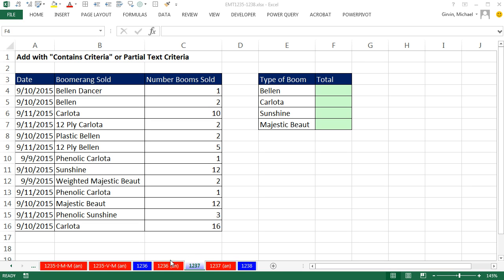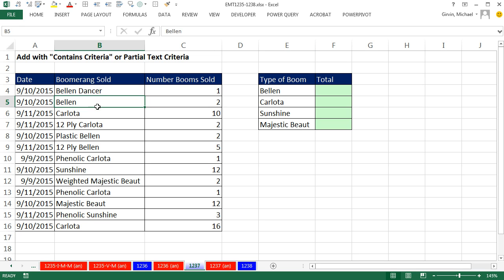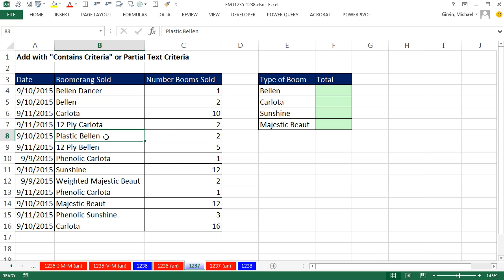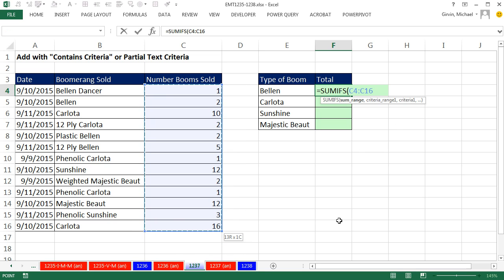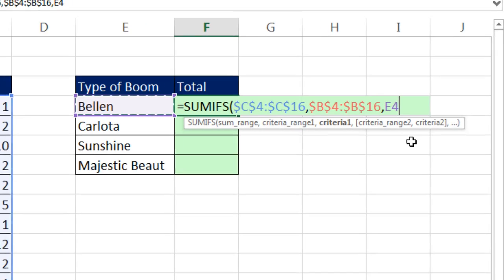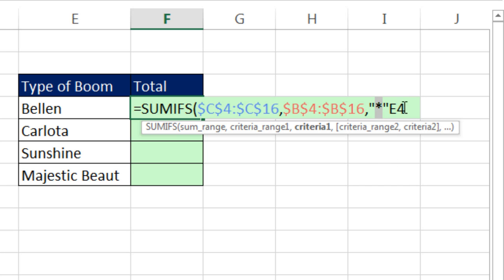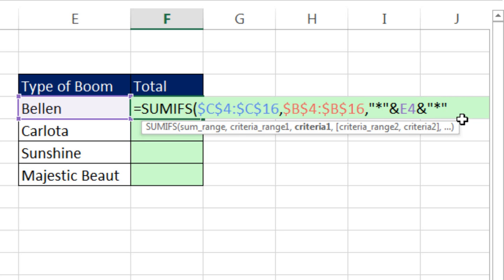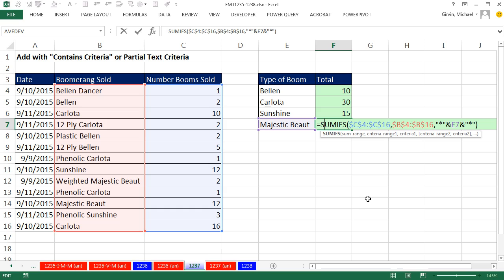Excel Magic Trick 1237: Add with "Contains Criteria" or Partial Text Criteria: SUMIFS & Wildcard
Learn how to add with "Contains Criteria" or Partial Text Criteria using the: SUMIFS function and the Wildcard, Asterisk, which stands for zero or more wildcard characters.